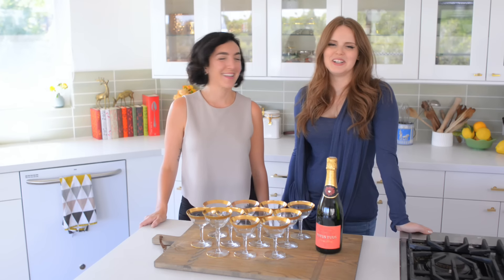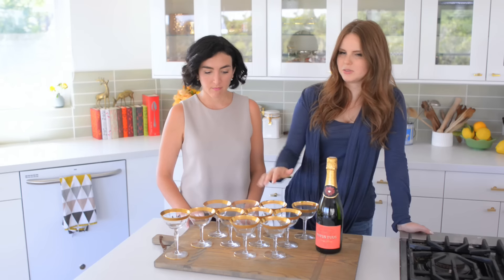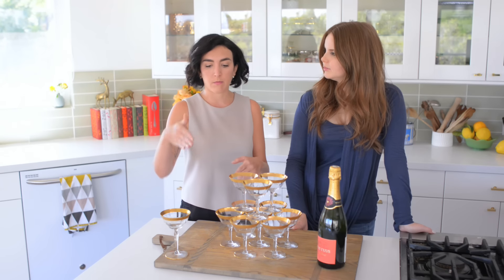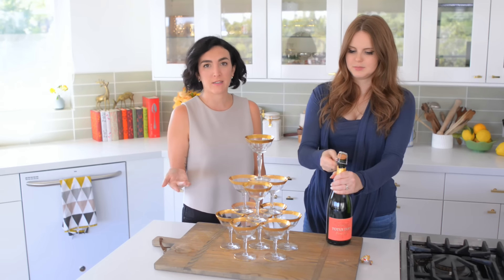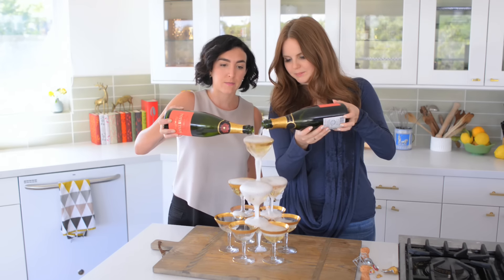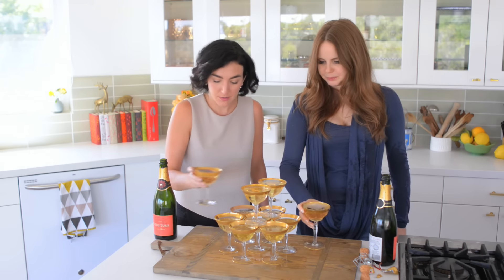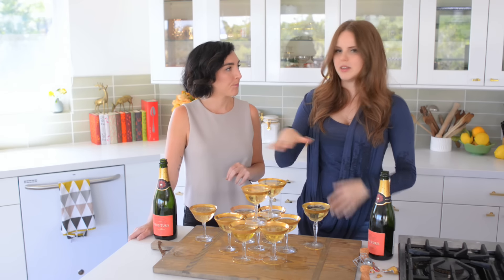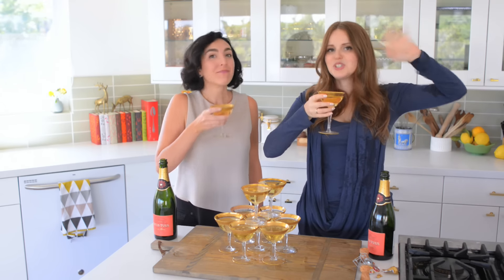How to Make a Champagne Tower // Living Deliciously with Whitney A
Learn how to make a champagne tower, arguably the only way to serve sparkling wine! Whitney Adams is here to share her methods.